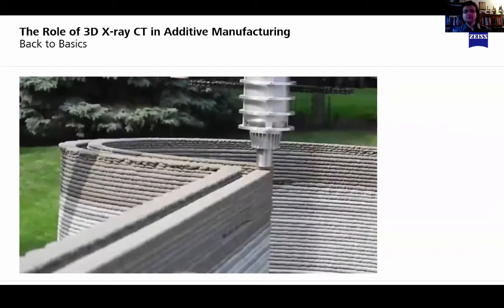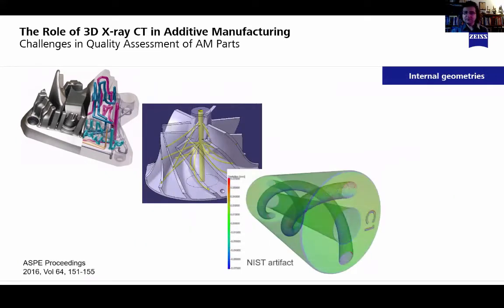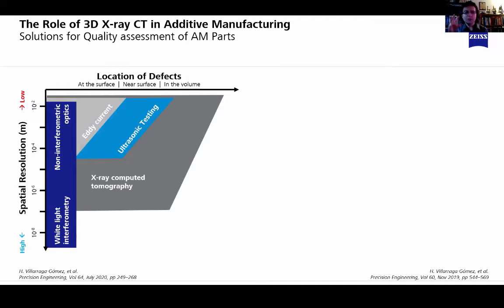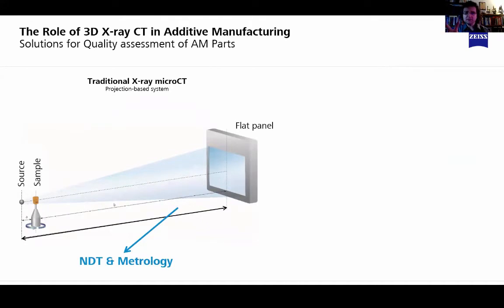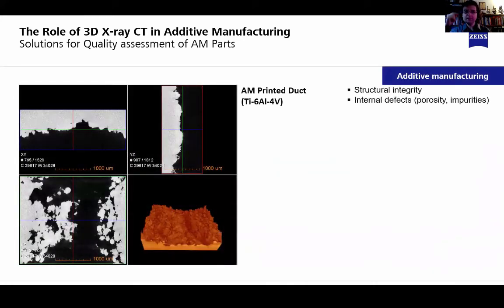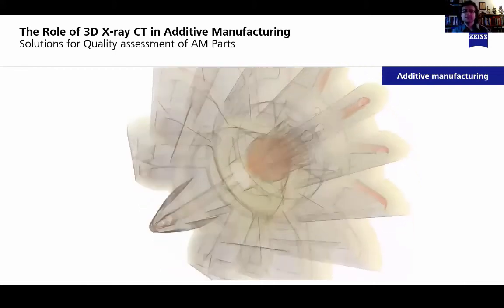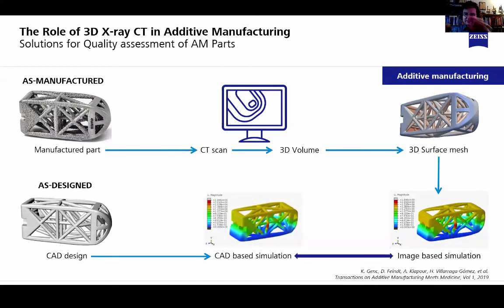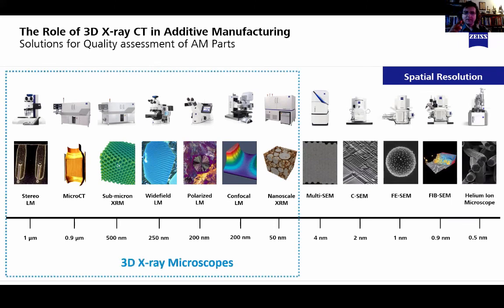The Role of 3D X-ray Computed Tomography in Additive Manufacturing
The Role of 3D X-ray Computed Tomography in Additive Manufacturing [Short presentation delivered at the QNDE 48th Annual Review of Progress in Quantitative Nondestructive Evaluation, The American Society of Mechanical Engineers, Virtual Conference, July 28–30, 2021]: Additive manufacturing (AM) technologies—or 3D printing, as they are popularly known—show promise as a way to transform traditional production manufacturing because they can produce highly complex geometries and customized parts directly from the part design model without dedicated tooling. However, many questions about the structural integrity of 3D printed parts—tolerance limits, layer defects, residual stress, and material inclusions—remain unanswered because AM process parameters and disruptions during the material layering (generally in powder form) may induce a variety of dimensional deviations and internal flaws (e.g., cracks or voids) in the final product. These flaws might affect the performance of AM devices and create risks of potential failures, so the support of metrology and non-destructive evaluation (NDE) techniques for better assessment of AM parts is needed. One of the challenges to the assessment of AM parts is that many will have internal features, these are generally inaccessible from the outside to vision and contact-based inspection techniques for quality control. While destructive methods can be used to extract measurements, dimensional information from the disassembled state of a product may differ from the actual geometrical dimensions in the original assembled state. This paper describes some of the main issues associated with the measurement of AM parts and some future trends for the development of alternative techniques for measuring complex shaped AM parts. Along with a brief discussion of limitations of traditional inspection technologies, such as coordinate measuring machines (CMMs) and optical-based systems, the particular case of X-ray computed tomography (CT) as a technology to support AM inspection and development is discussed. The benefits of X-ray CT as an NDE technique for the assessment of the structural integrity of AM parts and deviations typically encountered in AM dimensional geometry when compared to reference/nominal geometry will be considered.